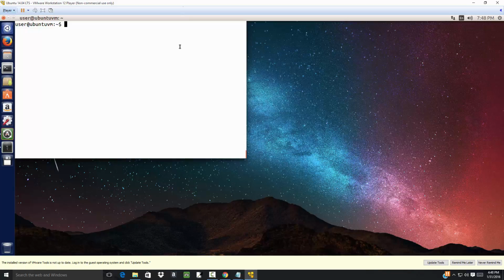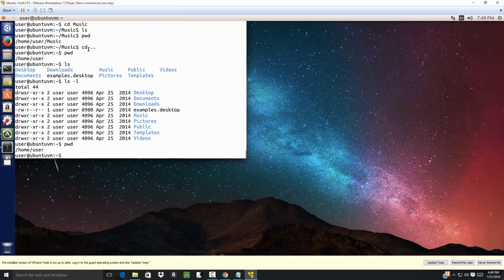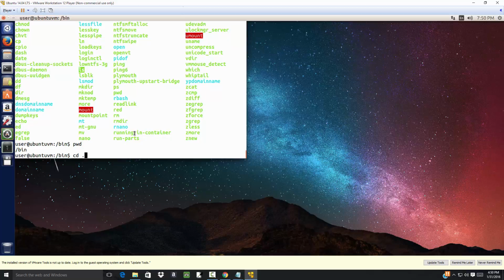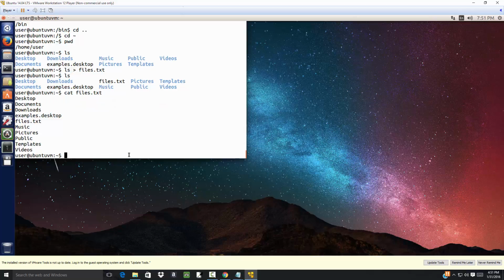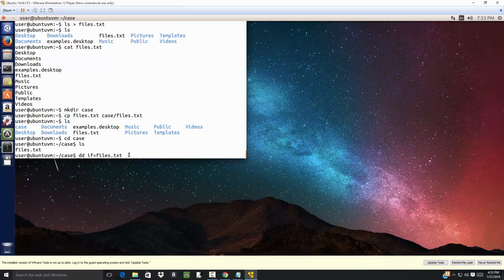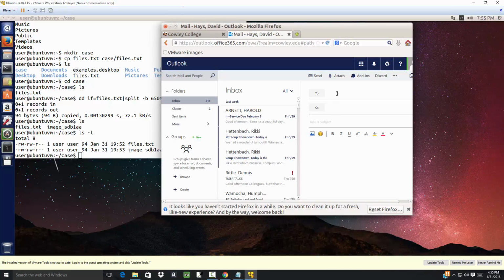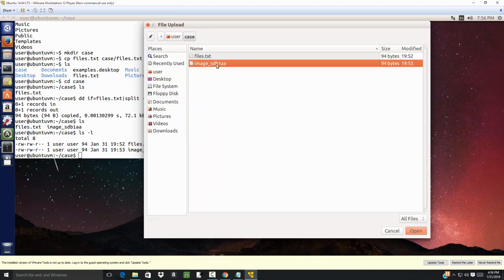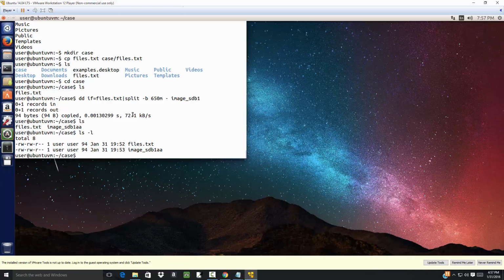Introduction to Computer Forensics - dd Command, Part 1